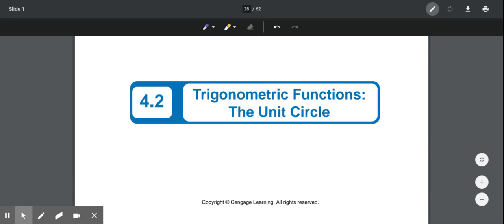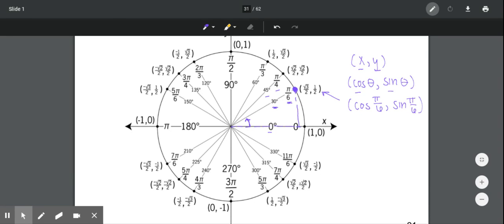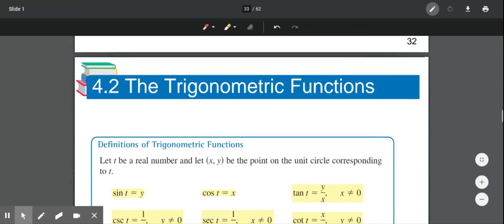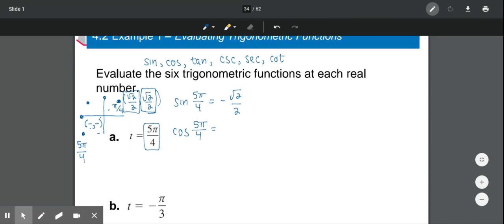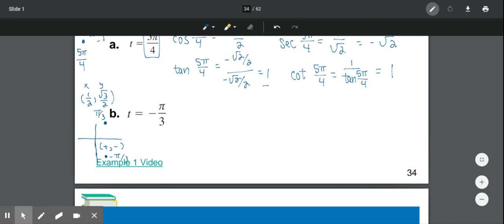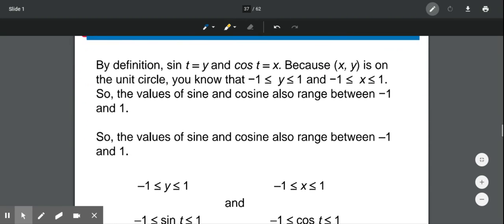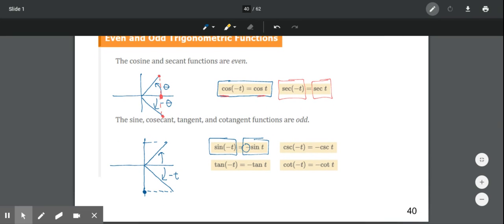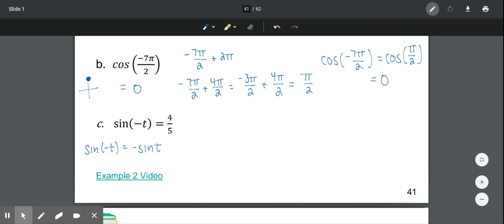PC 4.2 Notes